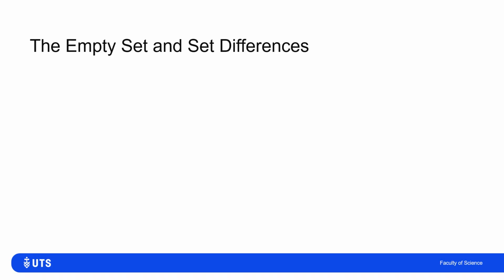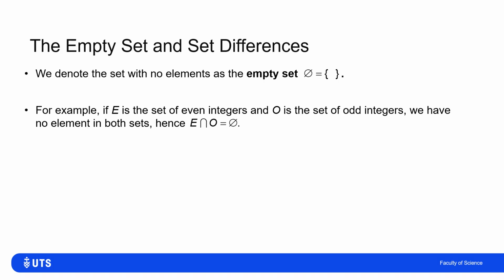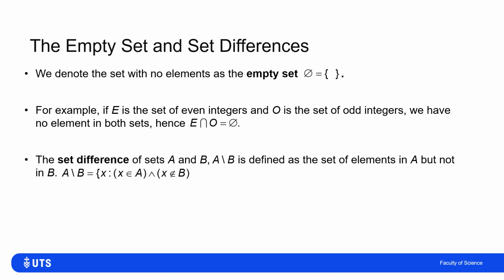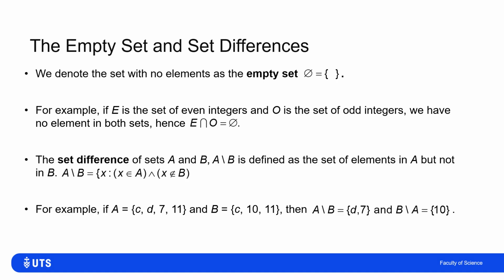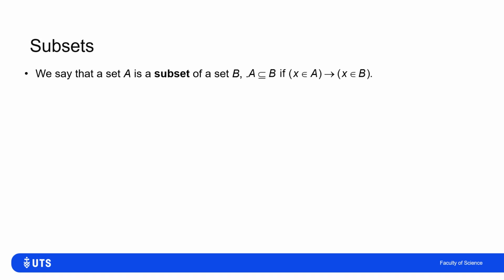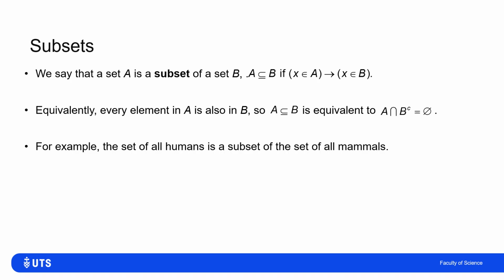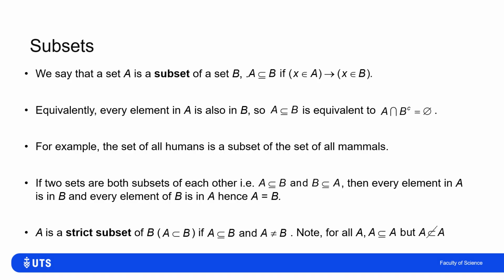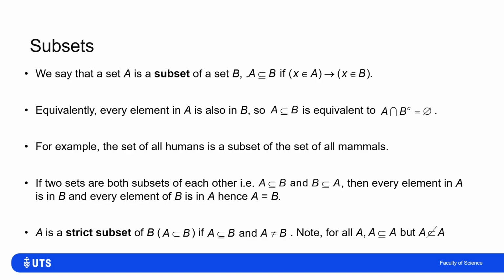Set Theory: Subsets and Empty Sets